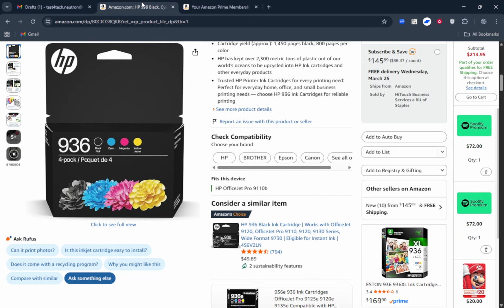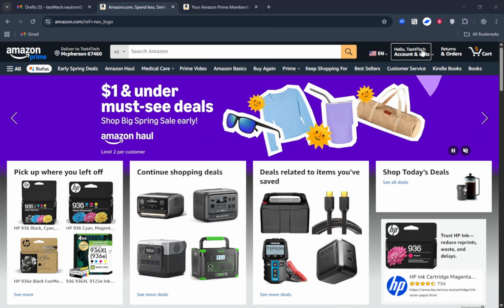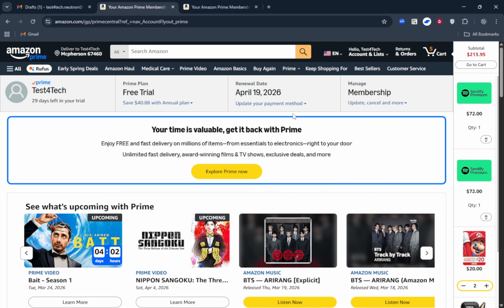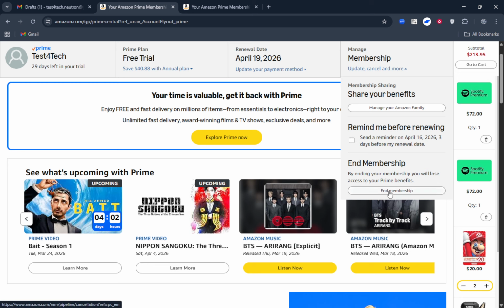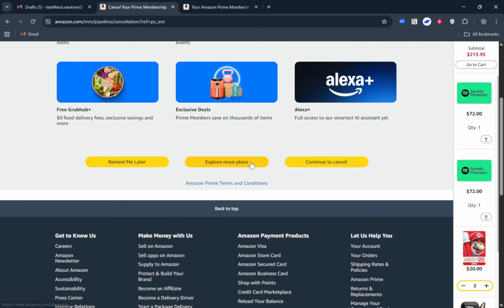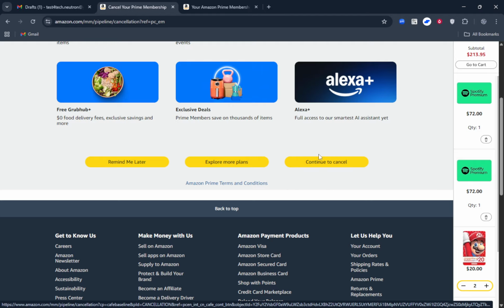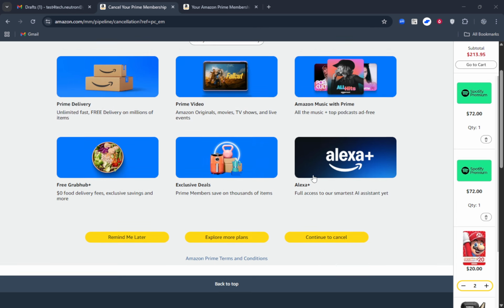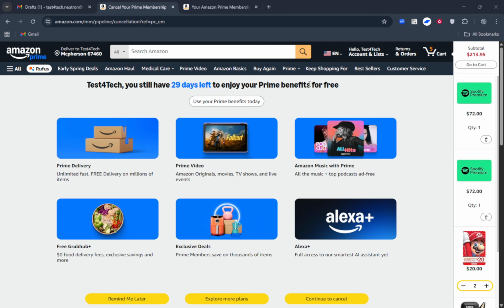How to Cancel Amazon Prime [2026 Full Guide]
How to Cancel Amazon Prime

In this video, we show you exactly how to cancel Amazon Prime.

Mastering this specific tool improves workflow and ensures you do not waste money on delivery and streaming perks if you no longer frequently shop on the platform. Emphasizing the importance of clicking past the multiple reconsider prompts, reviewing your active watchlists, and verifying your final scheduled termination date will keep your personal accounts operating flawlessly.

Technical Specs:
Service: Amazon Prime; Feature: Account Settings